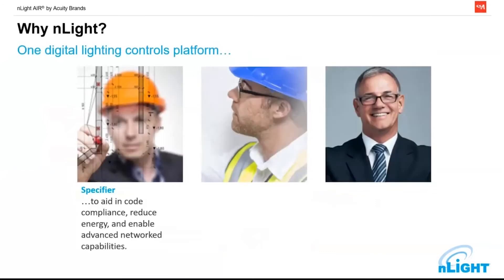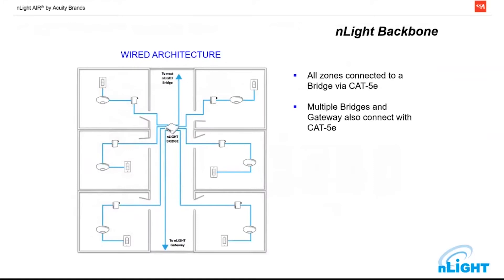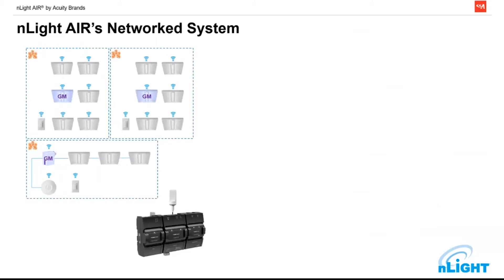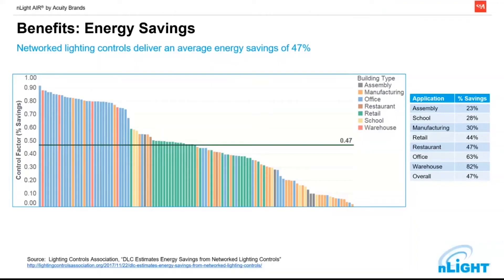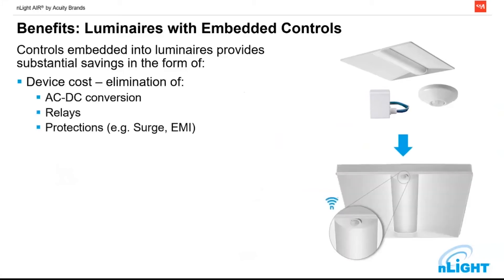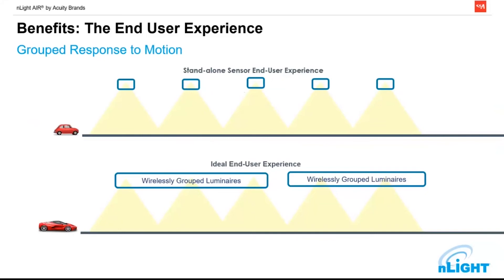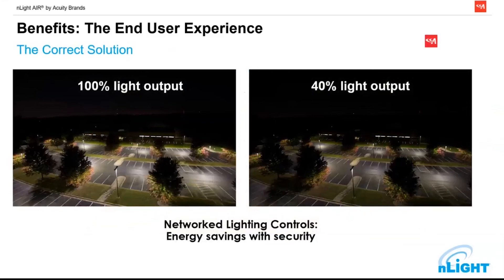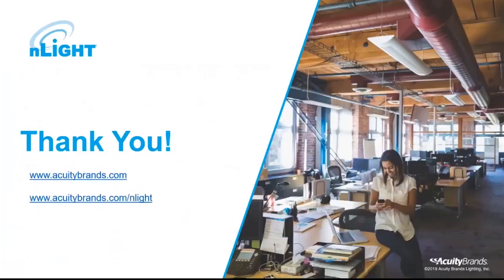Acuity Brands nLight Air Wireless Lighting Controls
Big or small, nLight Air creates a scalable system from a single dimmer to a campus-wide network. Aaron Brown from Acuity joins us for this webinar on how to leverage lighting & controls in your facility using embedded sensors. nLight Air allows you to minimize your wiring and overall installed cost, while maximizing control of your energy usage.